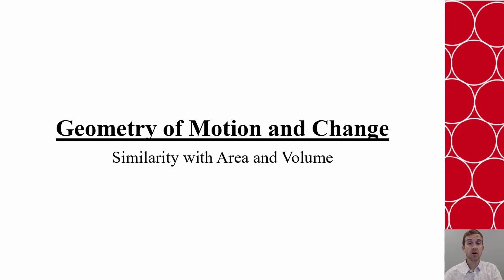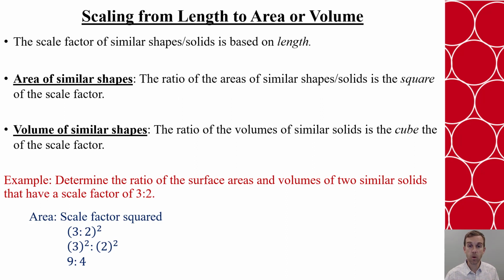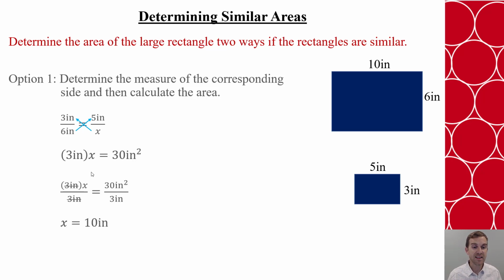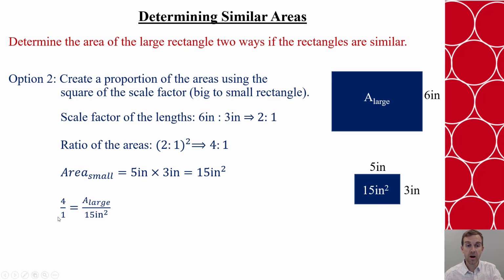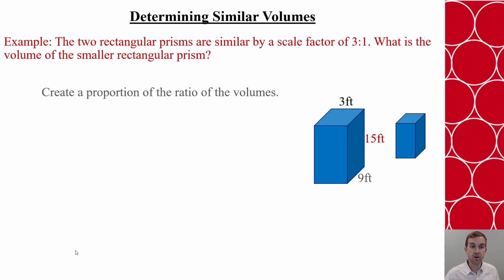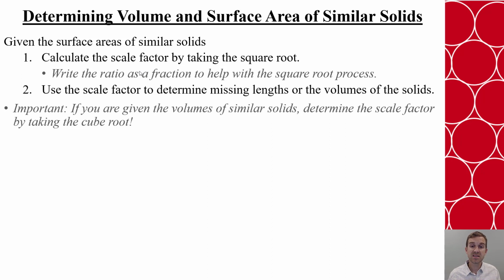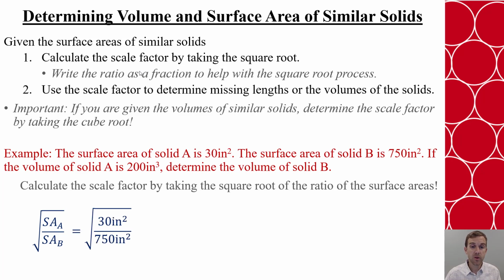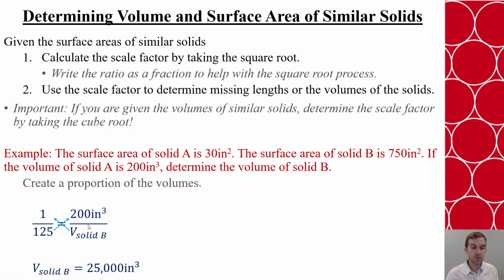Math 122 Ch 14.7 - Similarity with Area and Volume